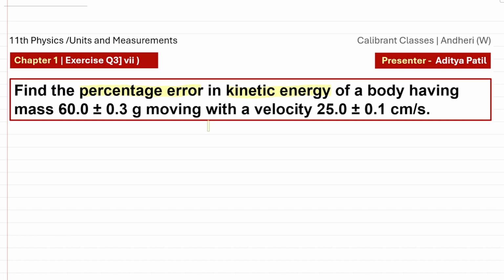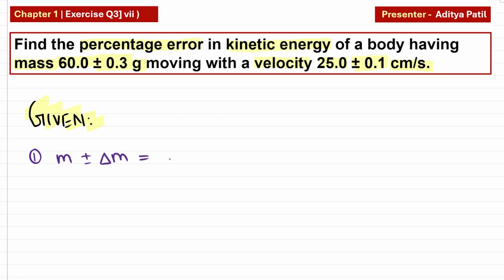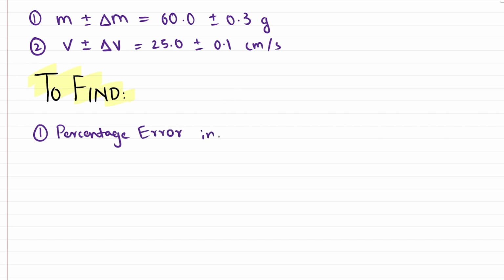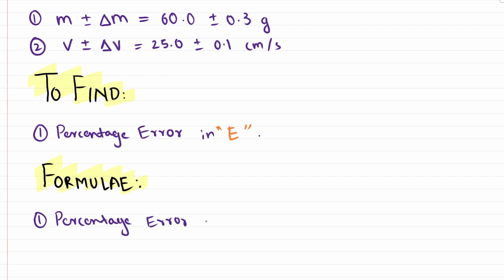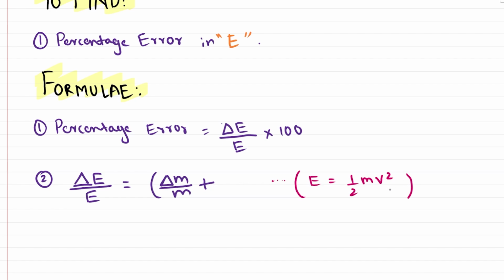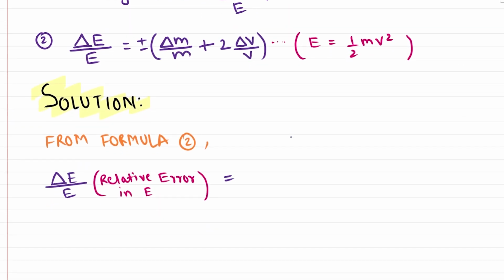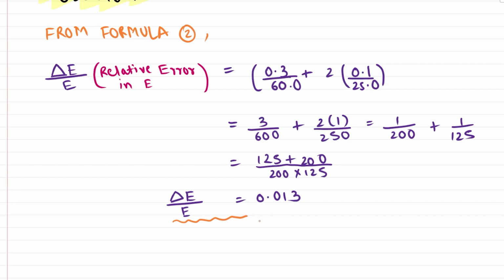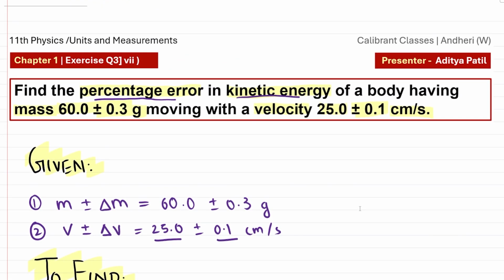Q3] vii) - Units and Measurement Exercise (Solved)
Q3] vii) Find the percentage error in kinetic energy of a body having mass 60.0 ± 0.3 g moving with a velocity 25.0 ± 0.1 cm/s.